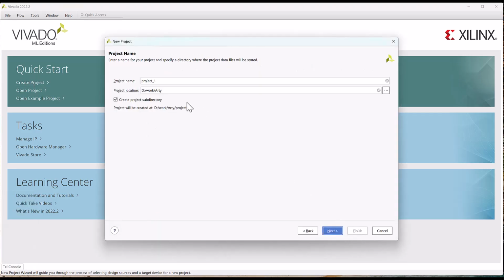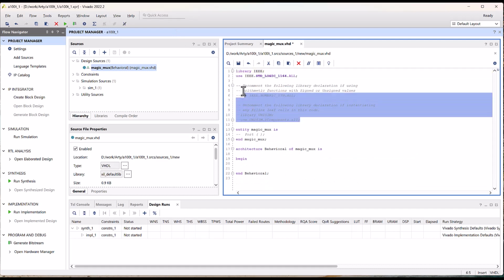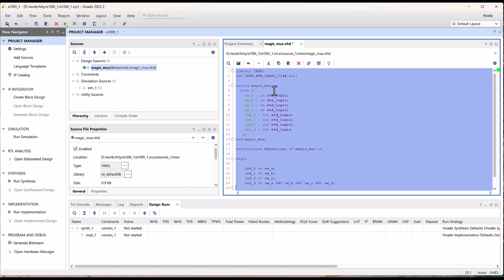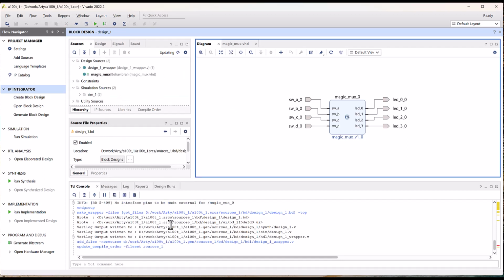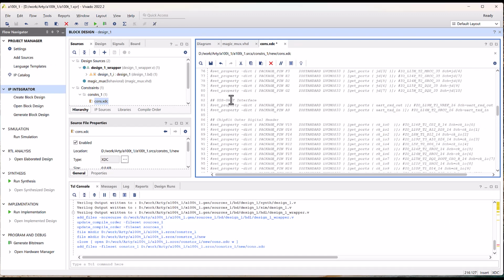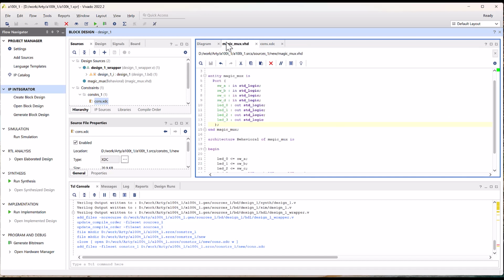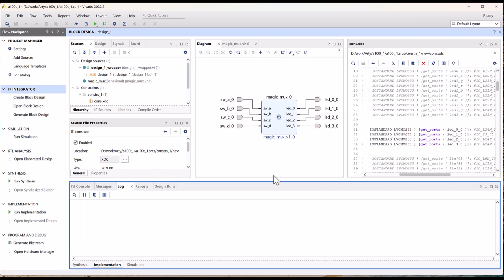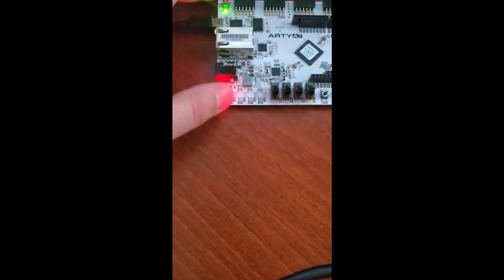Arty A7-100T - Sample Block Design w/ VHDL IP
A quick sample of "blinking LEDs" using Xilinx Vivado 2022.2.

Create a block design, import some VHDL IP and then watch it turn LEDs on or off based on where you set some switches to.